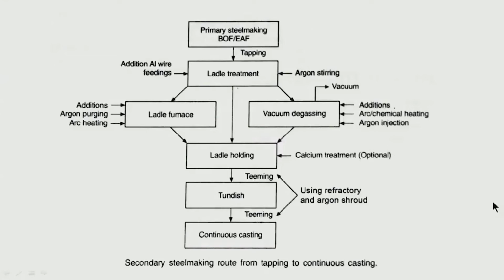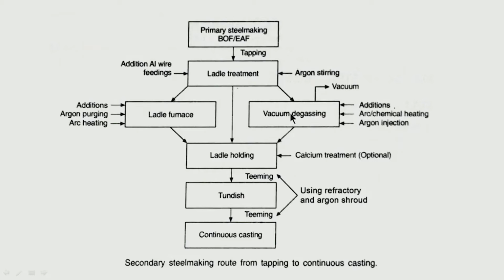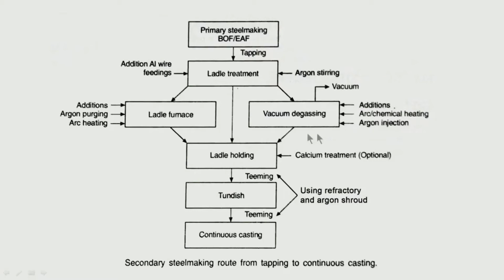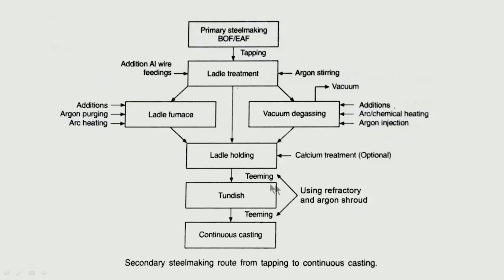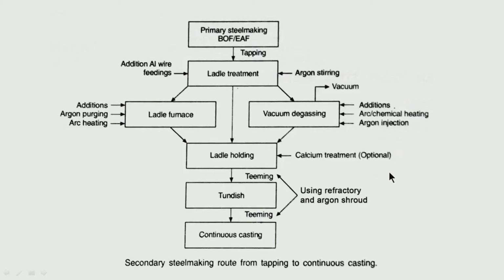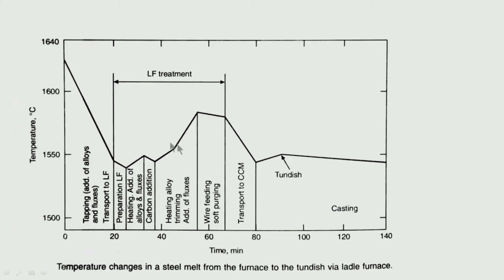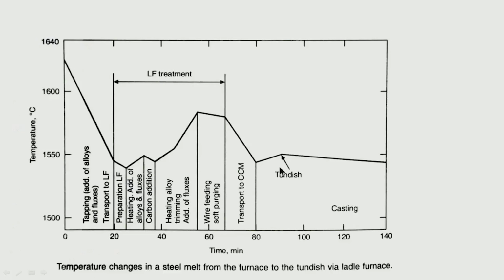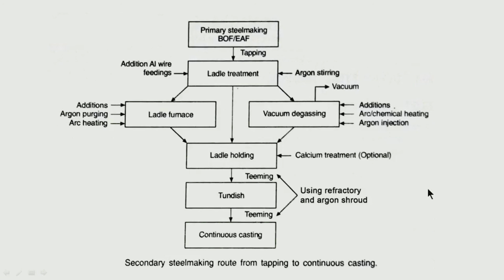Effect of Vertical vis-a-vis Curved Mould